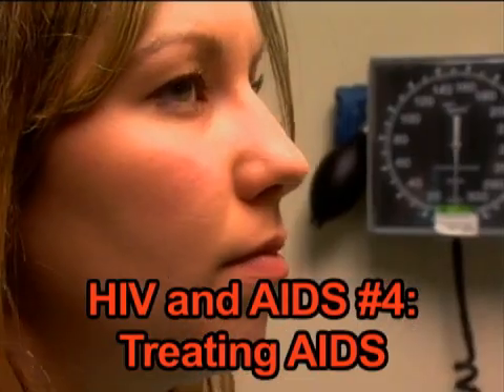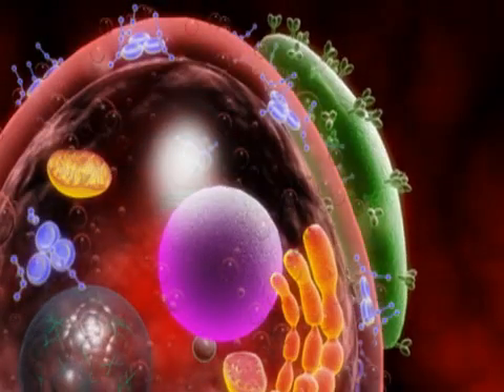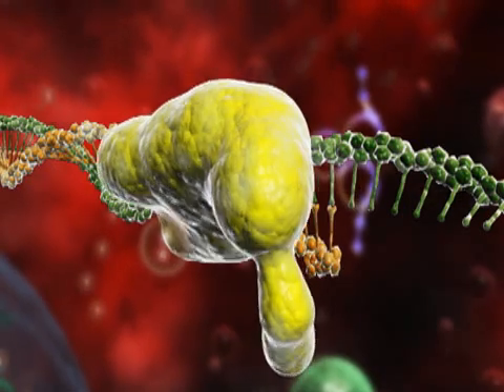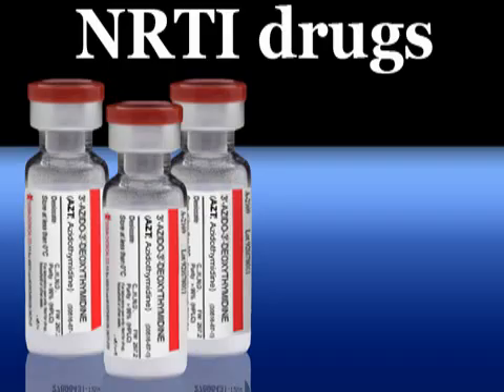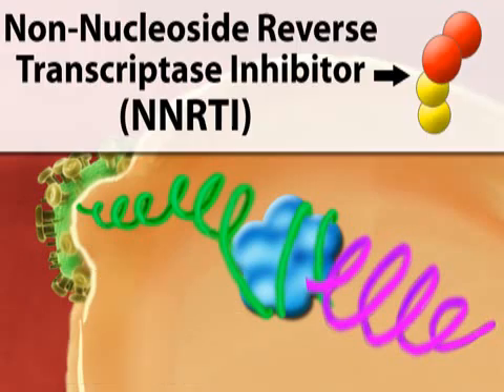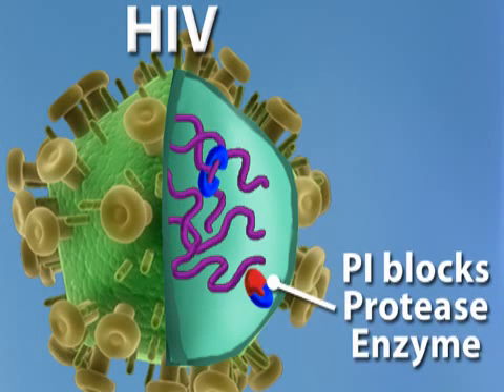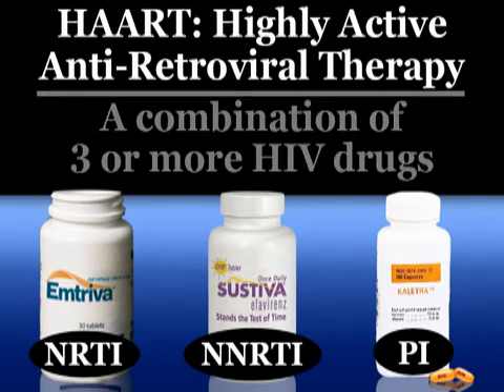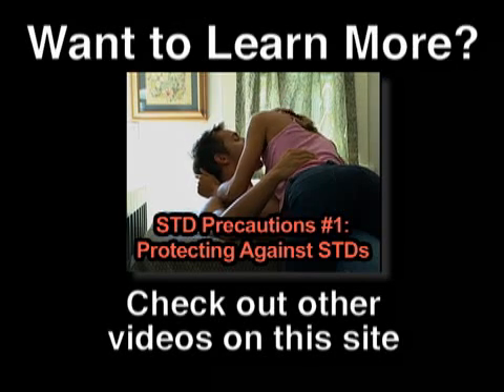Treating HIV (HIV #4)